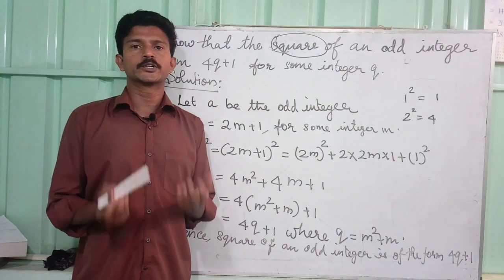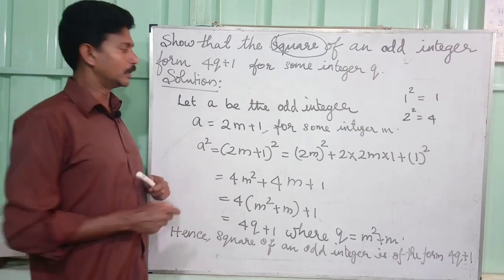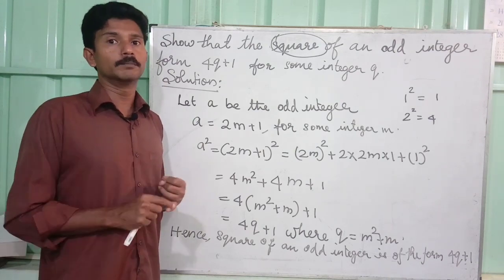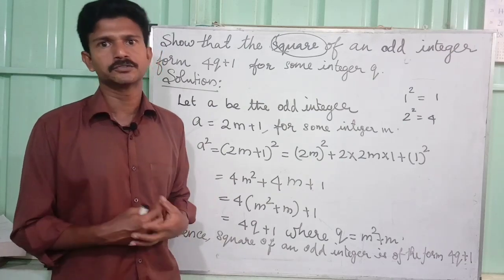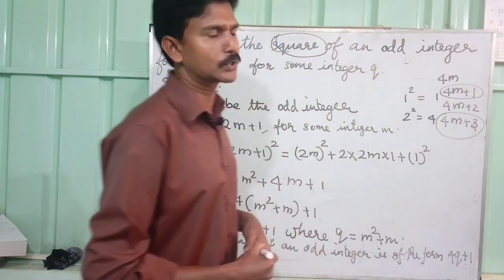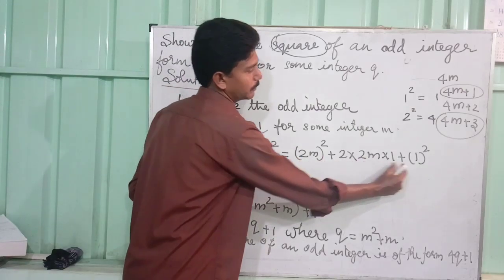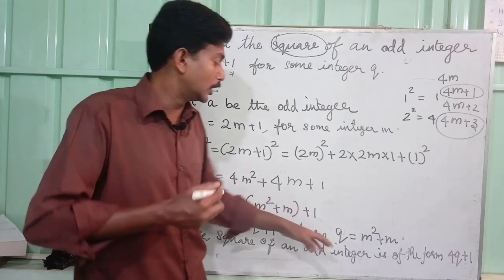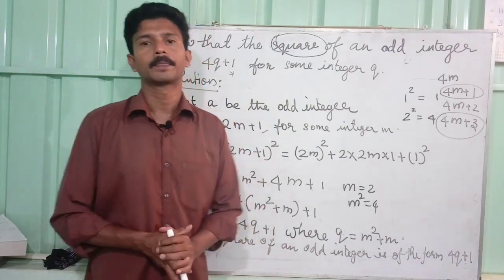REAL NUMBERS (PART 12) - CBSE CLASS 10 MATHEMATICS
CBSE class 10 mathematics real numbers part 12